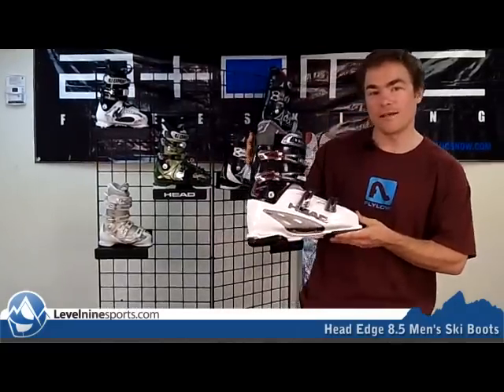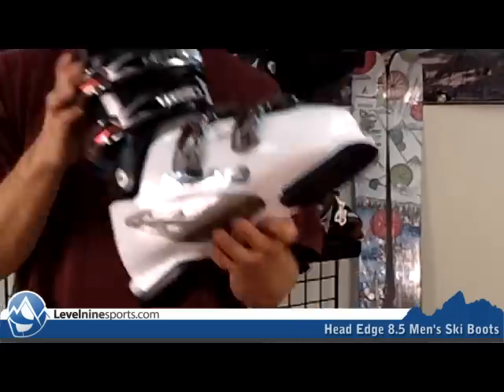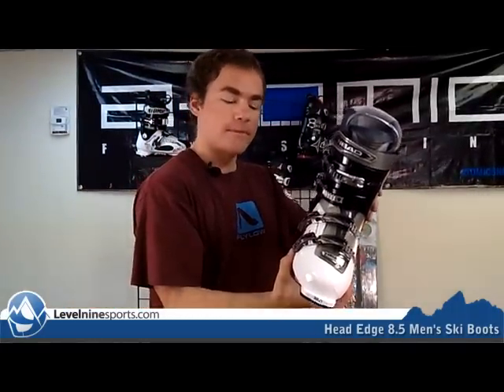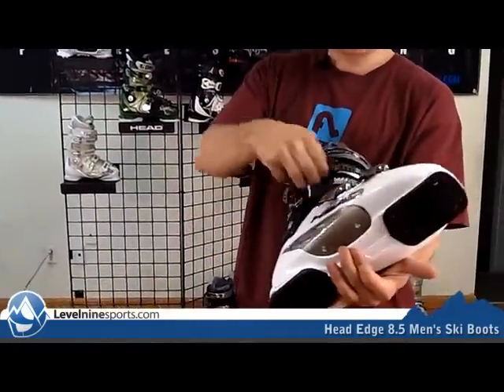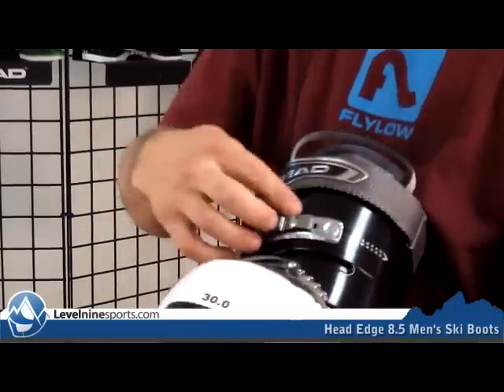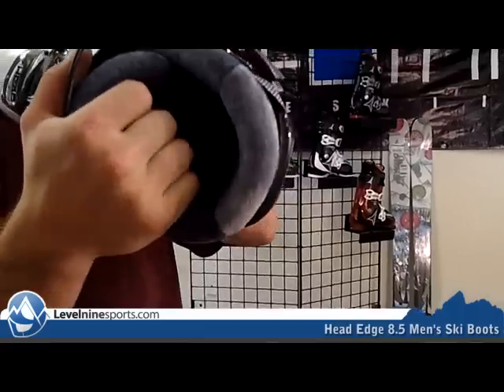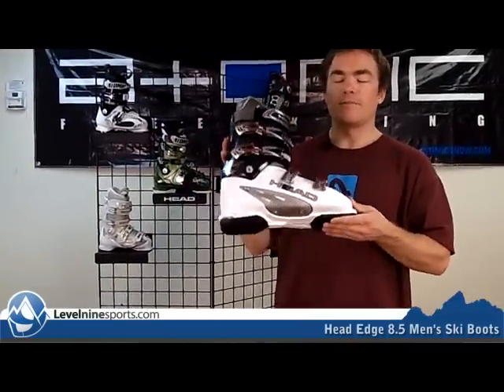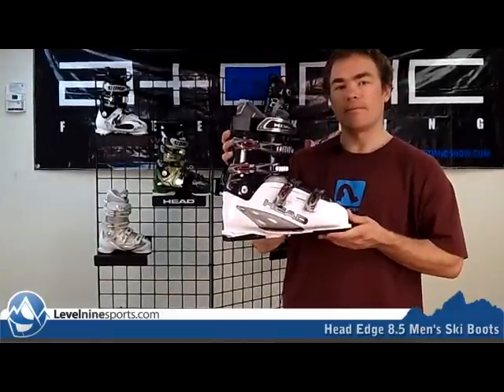Head Edge 8.5 Men's Ski Boots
The Head Edge 8.5 boots are a very stylish and comfortable boot perfect for beginner to intermediate skiers. The boot has a 104mm instep width, which will give a very generous, roomy fit for most skiers. In addition to being wide and roomy, the flex of the boot is a mellow 60 flex rating, meaning the boot will be comfortable to put on and take off, comfortable to move around in all day and won't punish your shins or ankles when you get tired. Any beginner-intermediate skier, especially those with wider feet, can find a warm and comfy home with the Head Edge 8.5 boots. And white boots just look awesome, lets stop kidding ourselves.